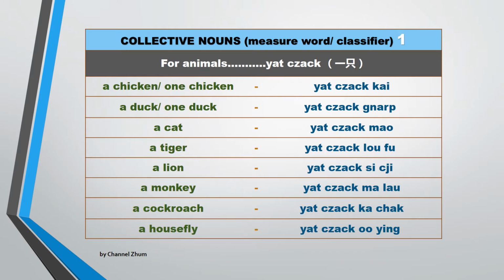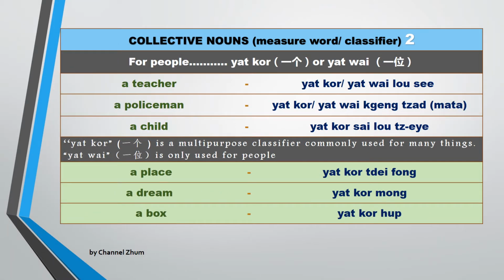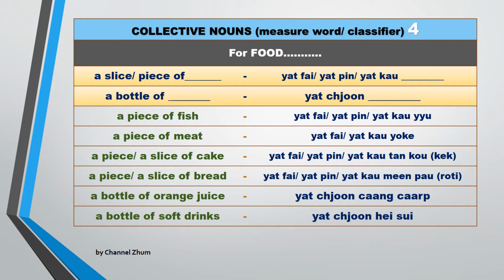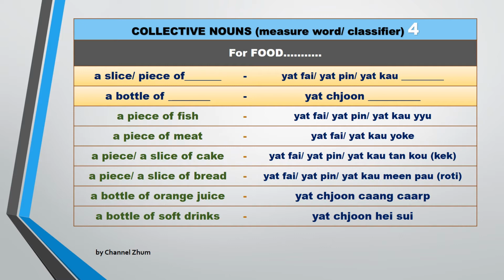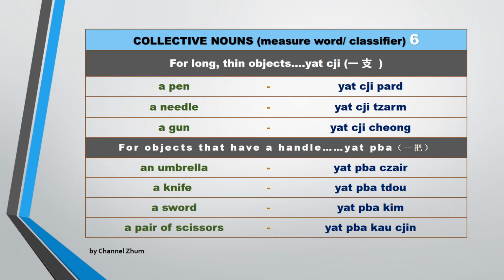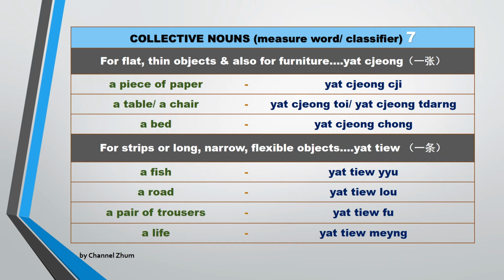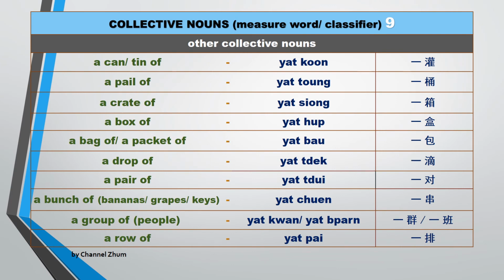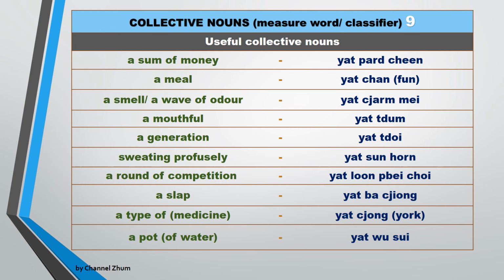Part 6. How do you count nouns in Chinese/ Cantonese?Grammar/collective nouns for Chinese Cantonese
Grammar for Cantonese beginner learners. Learn proper way to count nouns in Chinese & Cantonese. Learn Cantonese for travel or work in Singapore, Malaysia, South East Asia, Hong Kong, Macau, Guangzhou & Guangxi.